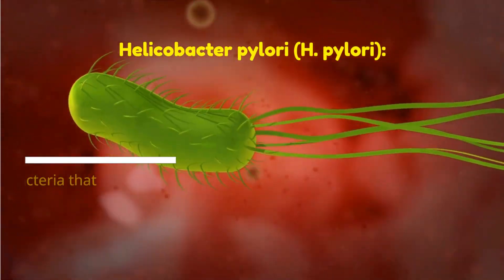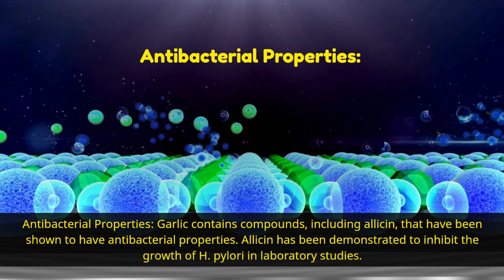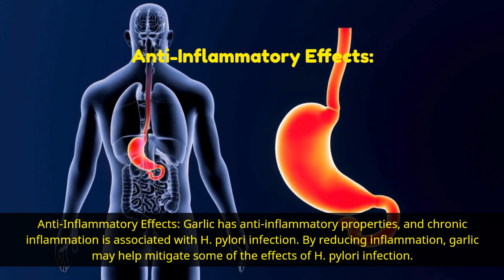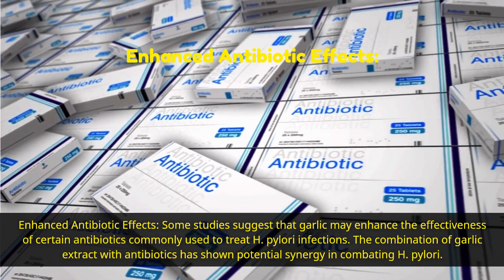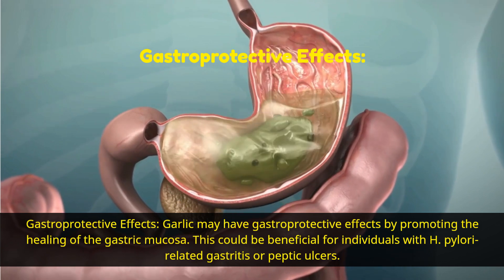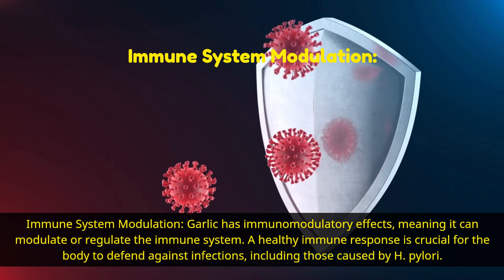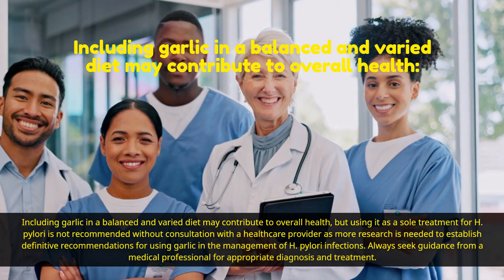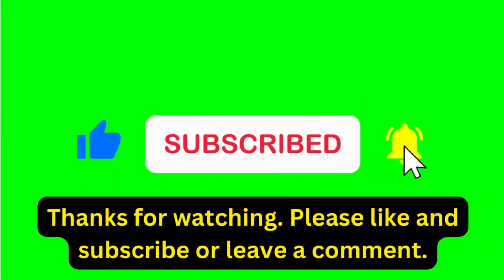Garlic's Antimicrobial Tango: Unveiling its Impact on H pylori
Garlic's Antimicrobial Tango: Unveiling its Impact on H  pylori | Garlic and H Pylori is an informative video that shows the effects of garlic on H Pylori.

in this informative and groundbreaking video, we delve deep into the fascinating world of garlic and its potential impact on H. pylori. Join us as we uncover the antimicrobial tango between garlic and this notorious bacterium.

H. pylori, or Helicobacter pylori, is a strain of bacteria that infects the stomach lining, causing various gastrointestinal issues. Its presence has been linked to conditions such as gastritis, peptic ulcers, and even stomach cancer. Finding effective treatments for H. pylori has been a challenge, but could garlic offer a natural solution?

Garlic has been hailed for centuries for its countless health benefits, and its antimicrobial properties have been extensively studied. Specifically, allicin, a compound found in garlic, has been shown to possess potent antibacterial effects. Could allicin be the key to combating H. pylori?

In this video, we explore the scientific research surrounding garlic and H. pylori. We discuss the potential benefits of eating raw garlic for H. pylori treatment and examine the various studies that have investigated the effects of garlic on this bacterium.

Join us as we unveil the intriguing connection between garlic and H. pylori. Discover the potential of garlic as a natural remedy and learn about the latest findings in this field.

If you're interested in natural alternatives for treating H. pylori or simply want to learn more about the fascinating world of garlic, this video is a must-watch. Don't miss out on the opportunity to gain valuable insights into the antimicrobial properties of garlic and its potential impact on H. pylori.